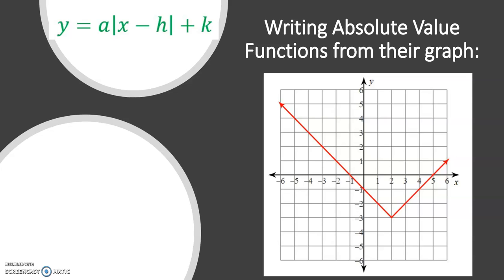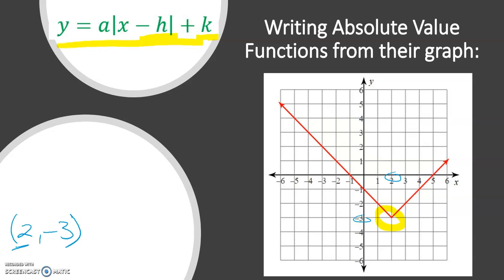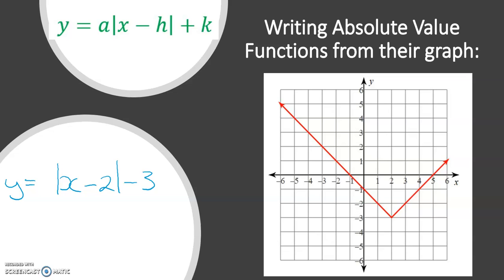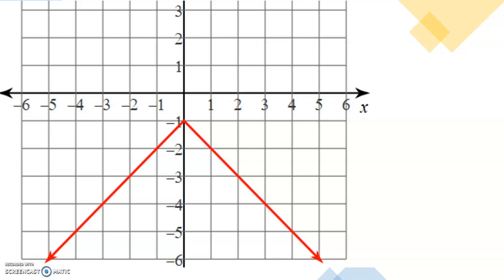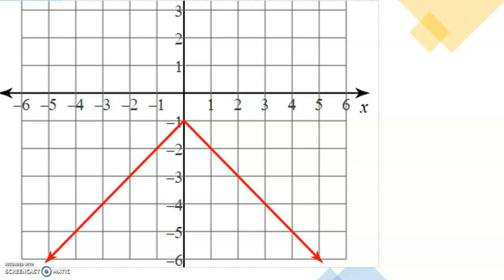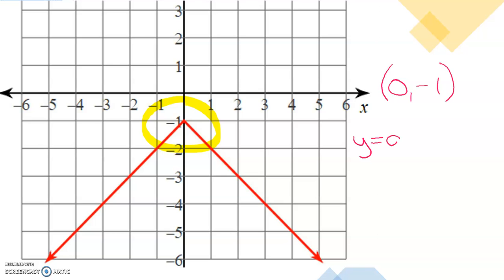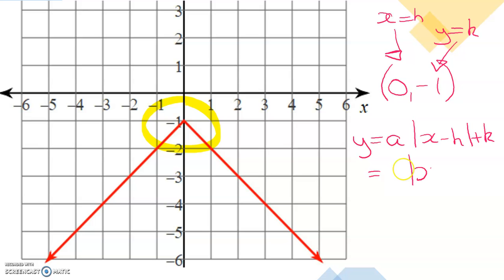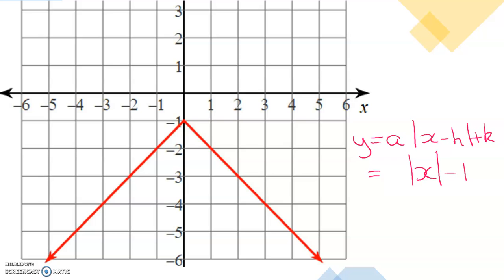How to write Absolute Value Equations from their graph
How to write an absolute value equation from its function, using vertex and slope/gradient.